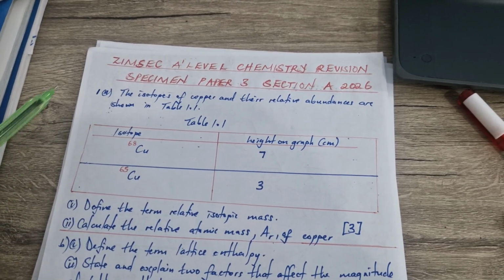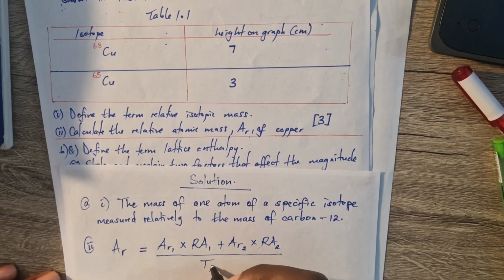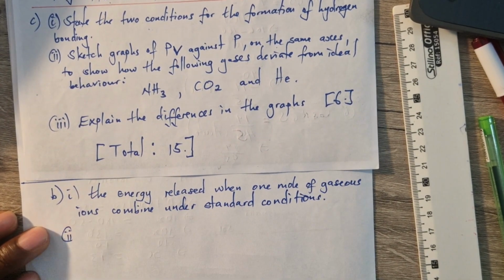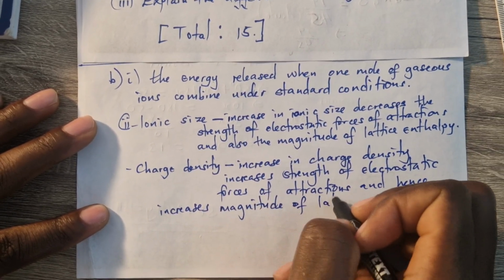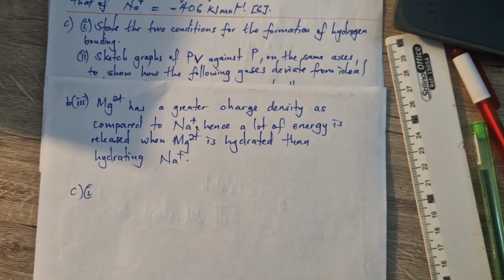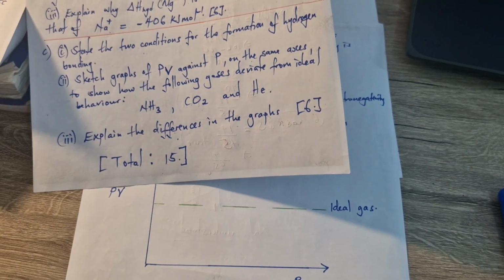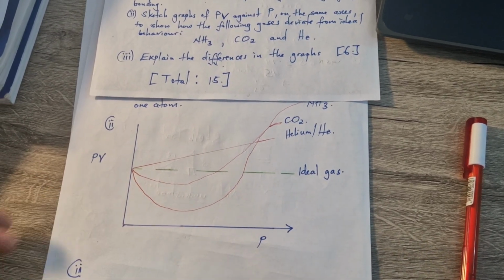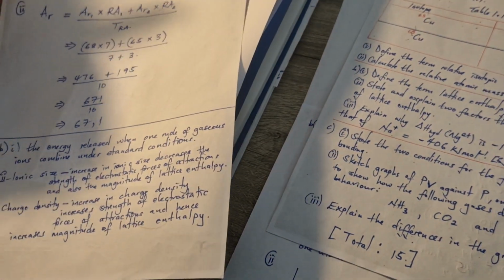A Level Chemistry P3 Revision | Section A Solved Part 1 | Get IN TOUCH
A well solved past chemistry paper 3 section A Number 1 for A LEVEL.
STEP-BY-STEP SOLUTIONS PROVIDED.